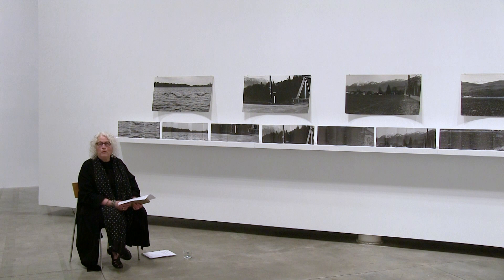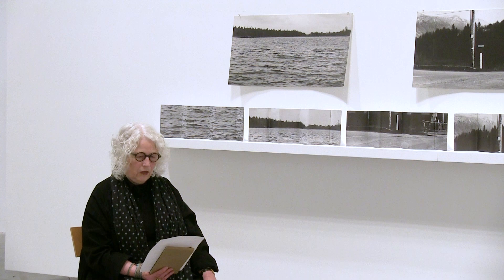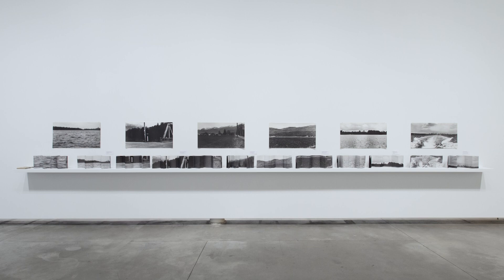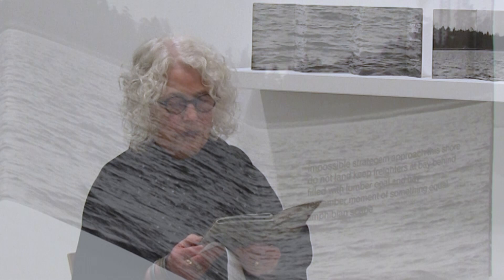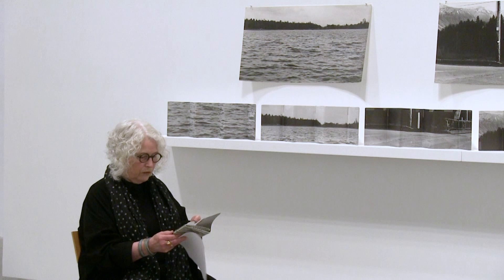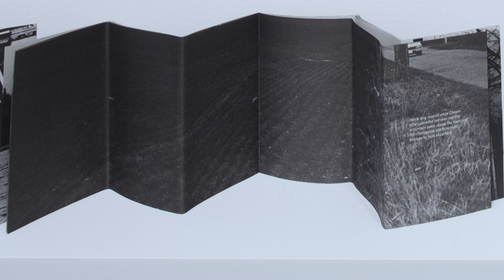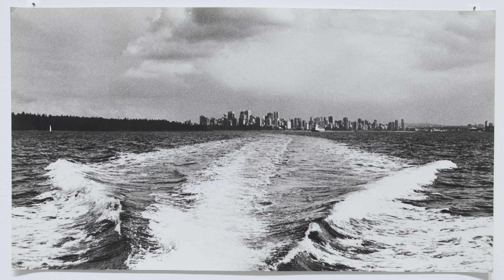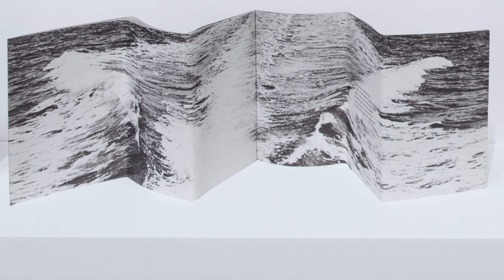Marian Penner Bancroft on Two Places at Once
Marian Penner Bancroft's Two Places at Once (1983) presents a set of photographed landscapes across silver gelatin prints and an artist book. The dreamlike landscapes, taken over the course of a single day between Vancouver and Chilliwack, raise questions of being in one place but from another, and the spaces in between. In this artist talk that took place during the exhibition Start Somewhere Else: Works from the Collection, Bancroft discusses the ways the work speaks to place, dreams, personal and family histories and connections between near and far.